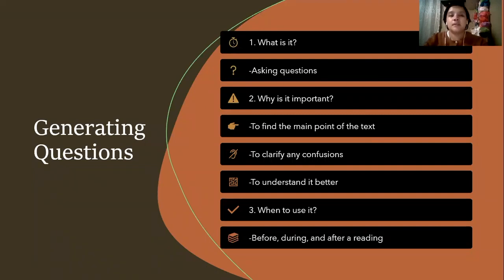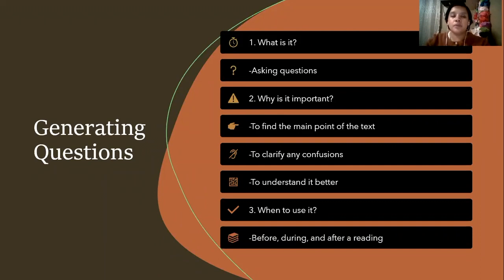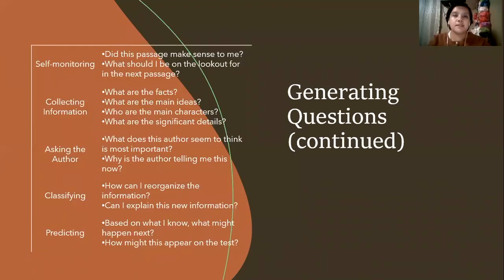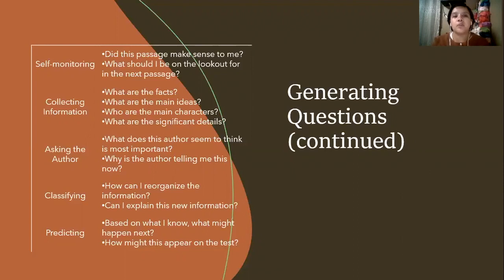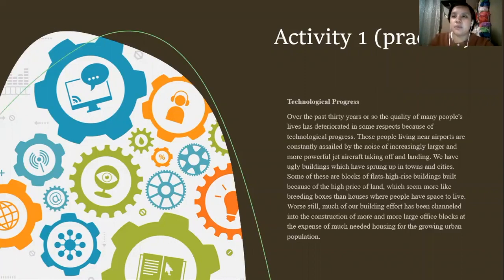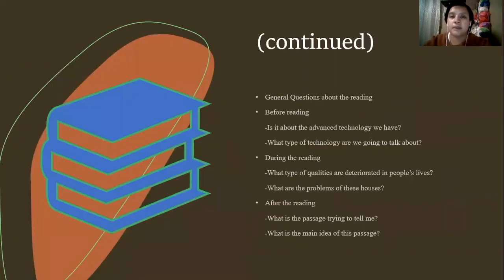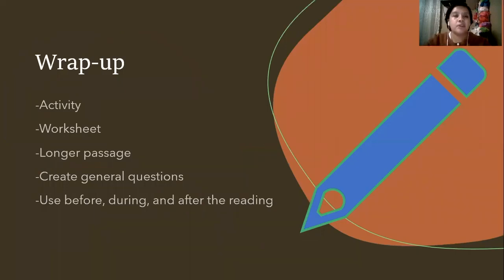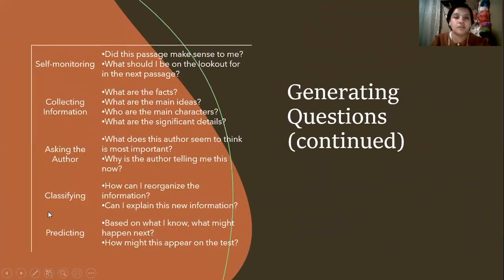Learnt TESOL Tutor Hania Talks About Reading Strategies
Tutor Hania talks about reading strategies and goes through some generating questions.